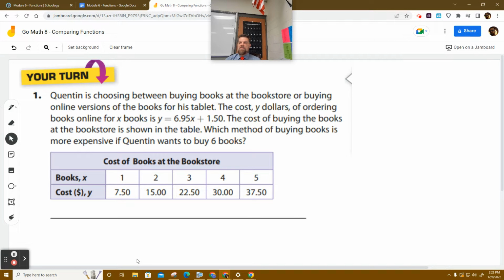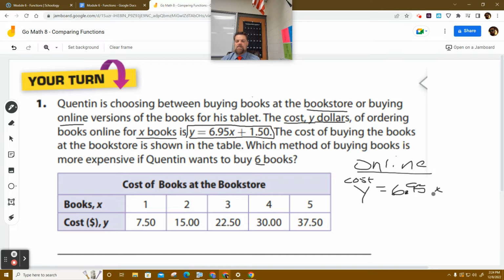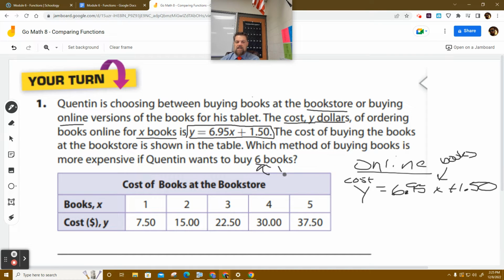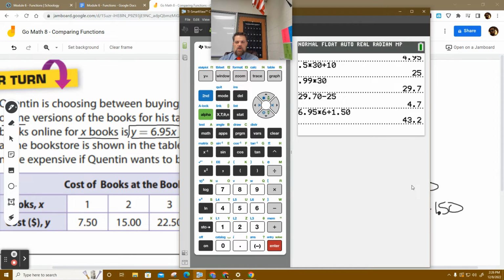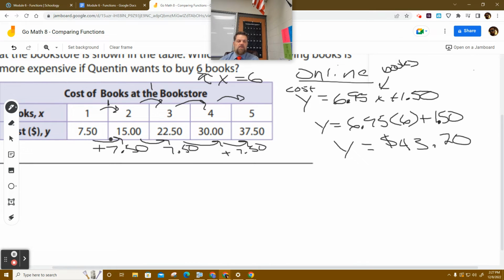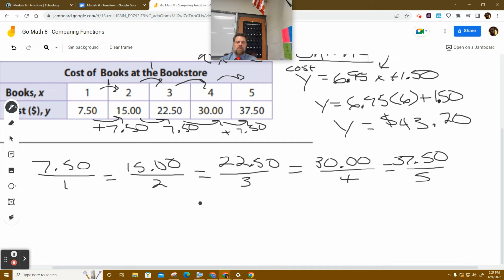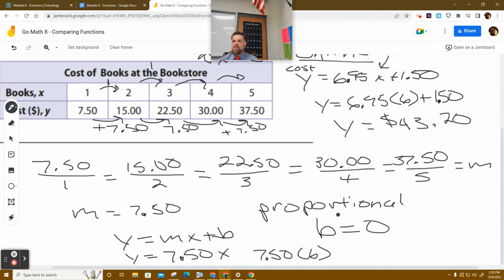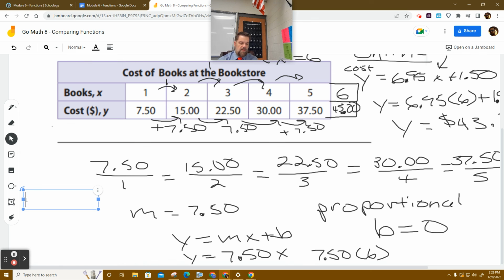Go Math 8 - 6.3 Comparing Functions Example 1B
Tom Adams teaches his students how to use graphs, tables and equations to compare functions.